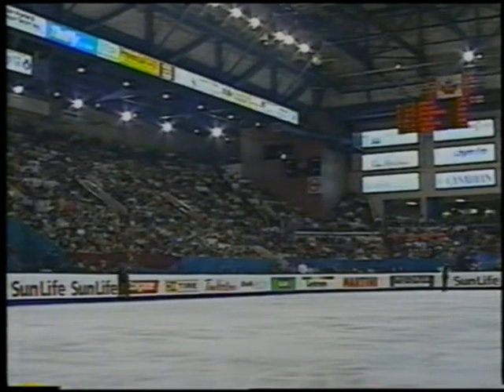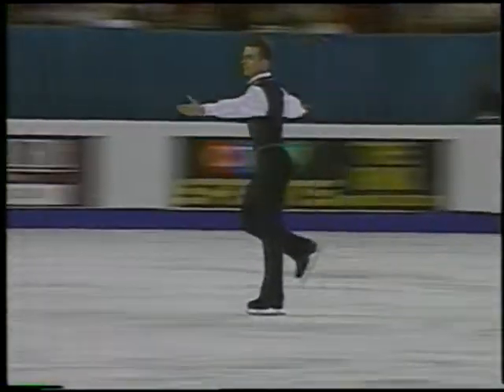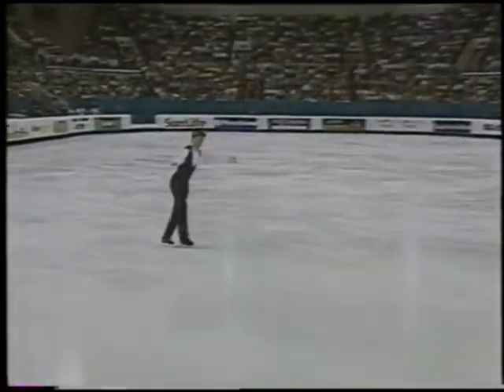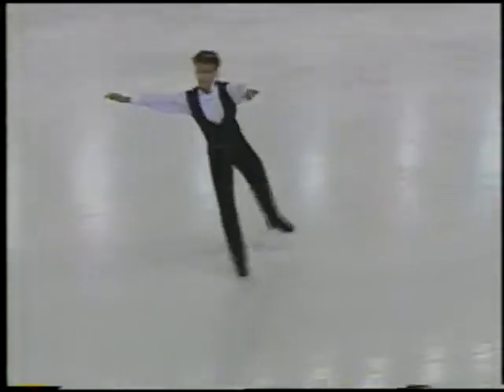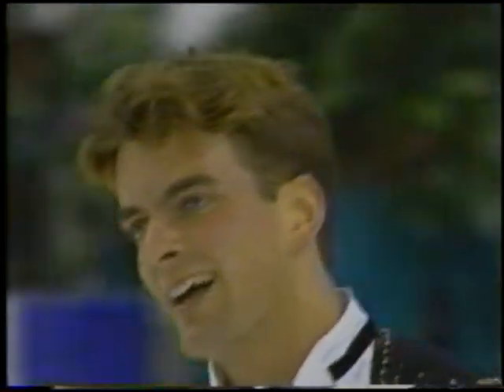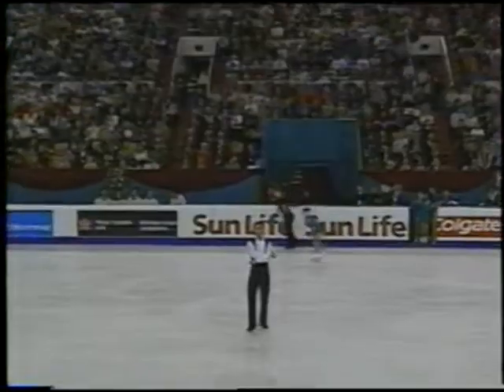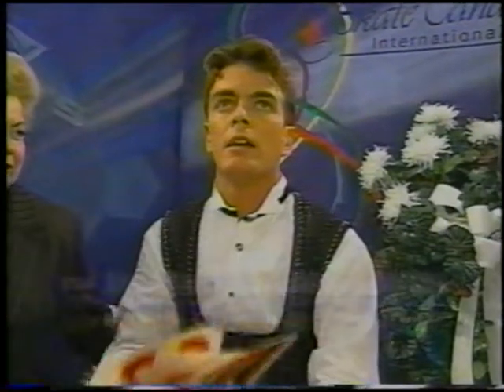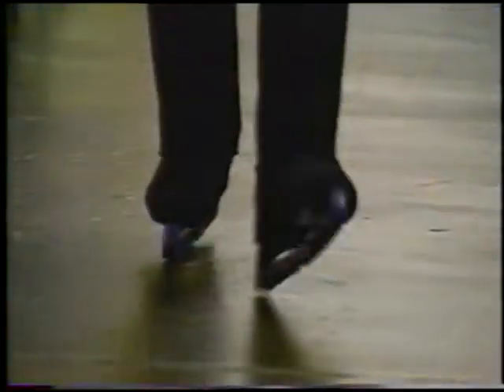S. DAVIS - 1996 SKATE CANADA - FS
SCOTT DAVIS - 1996 SKATE CANADA - FREE SKATE